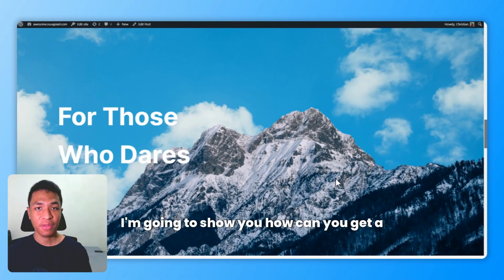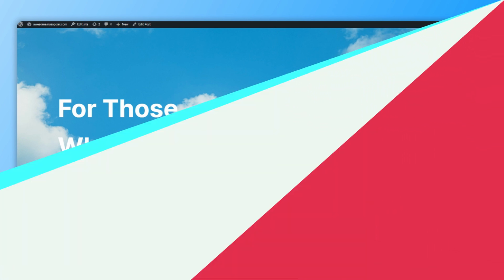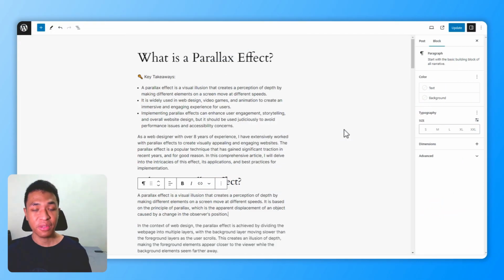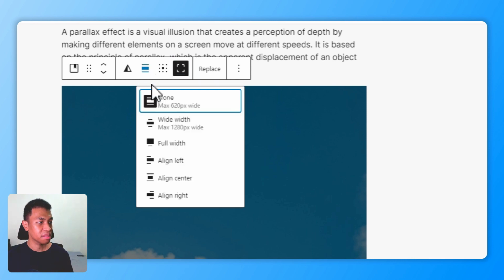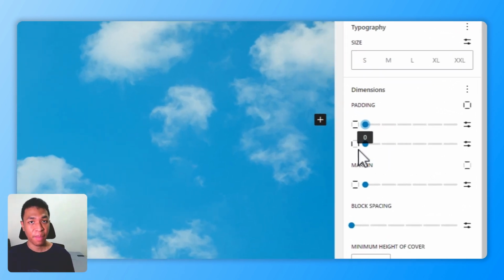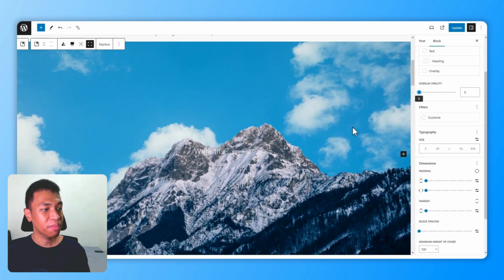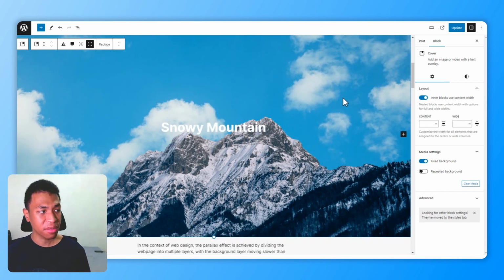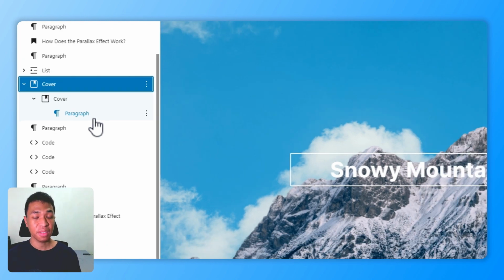How to Add Scrolling Parallax Effect - No Plugin, No Code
A parallax effect is a visual illusion that creates a perception of depth by making different elements on a screen move at different speeds. In WordPress, it's common to create a parallax effect with the help of Elementor and some CSS code. But what if I told you that you won't need any of that? In this video, I'm going to show you really cool scrolling parallax effect in WordPress with no plugin and just using the Gutenberg editor.

00:00 Intro
00:32 How parallax works
01:28 How to create parallax effect
04:13 How to move parallax blocks
05:03 Final result